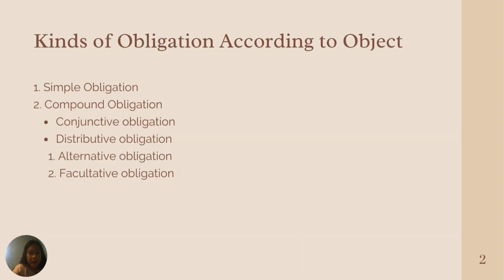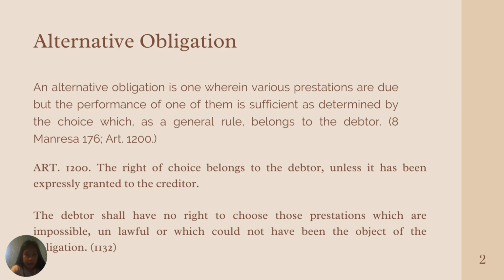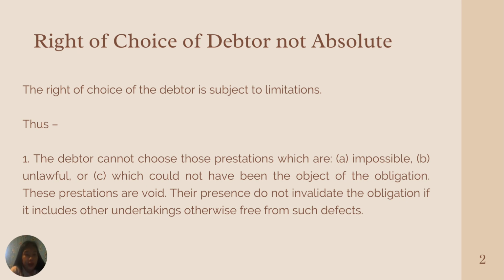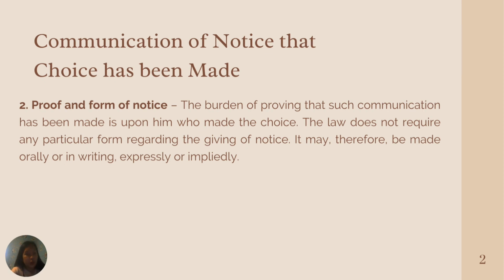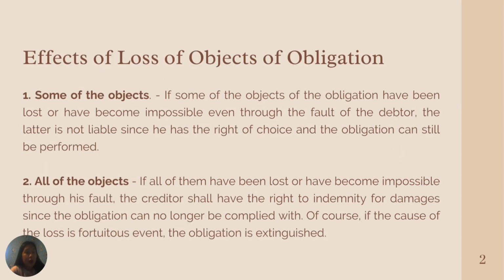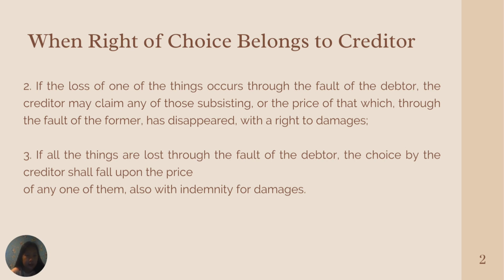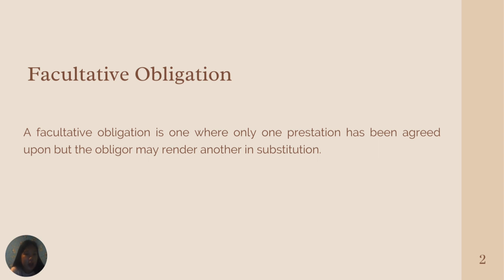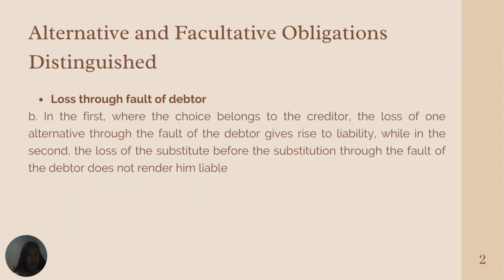OBLICON - M6 Reporting | DIFFERENT KINDS OF OBLIGATION SEC. 3 ALTERNATIVE OBLIGATIONS